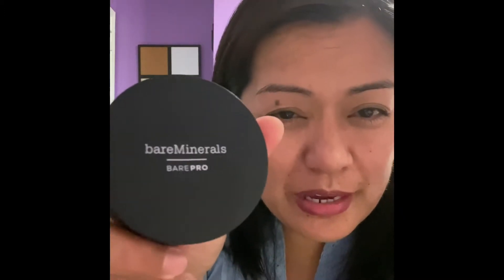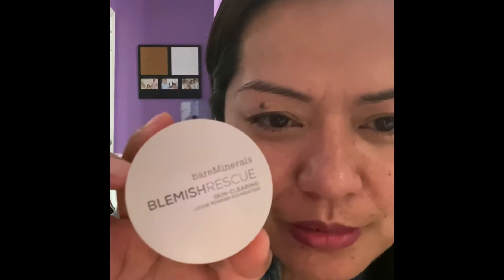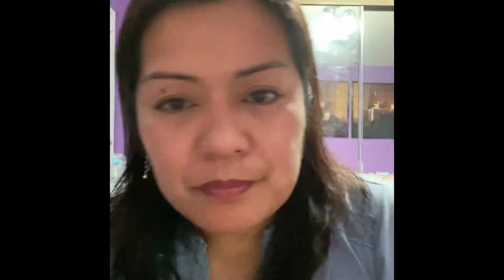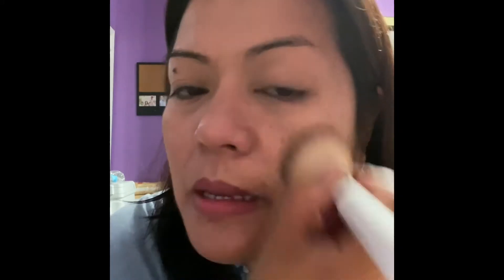Bare Minerals Make Up & More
Hello guys just wanted to share one of my favorite make up brand Bare Minerals —and other make up products I used .Hope you enjoy this video please don’t forget to like and subscribe. God bless